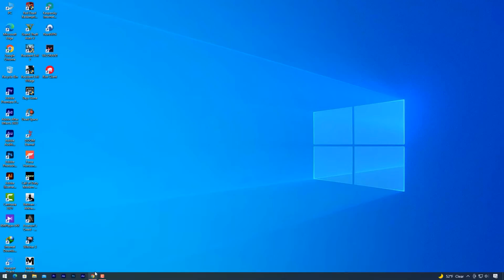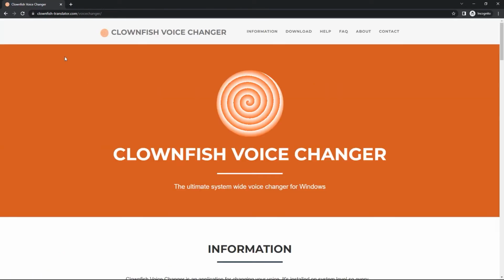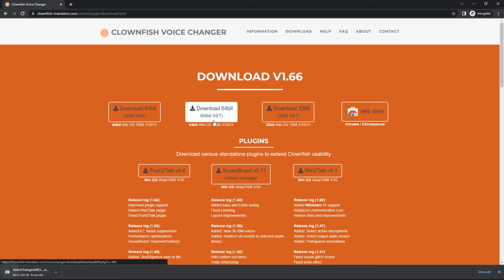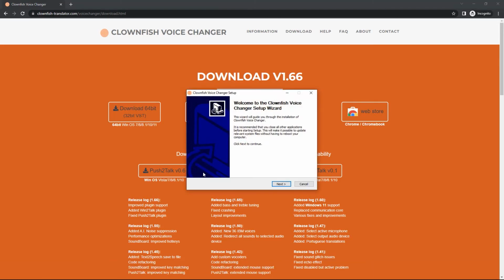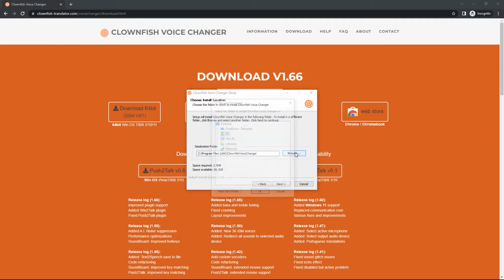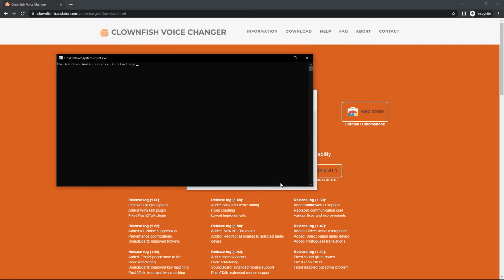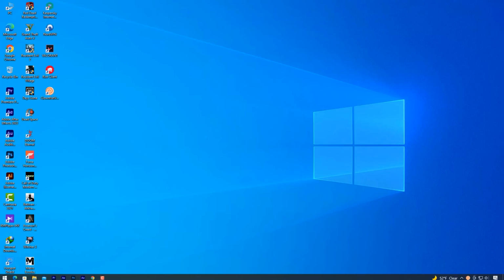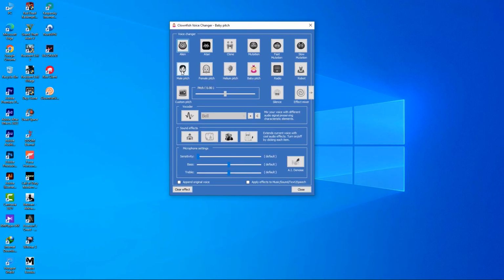Best Voice Changer For PC | Clownfish Voice Changer (2022)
If you're looking for the best voice changer for pc, look no further than Clownfish Voice Changer! This software is simple to use and allows you to change your voice in a variety of ways, from deep and sinister tones to high-pitched laughs. Whether you're looking to have some fun with your friends or want to change your voice for online gaming, Clownfish Voice Changer is the perfect tool for the job!